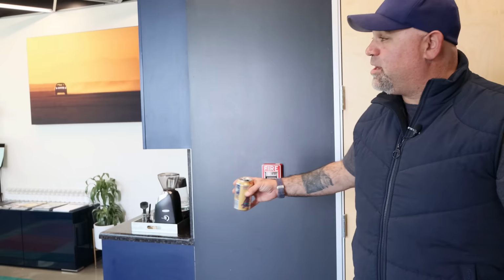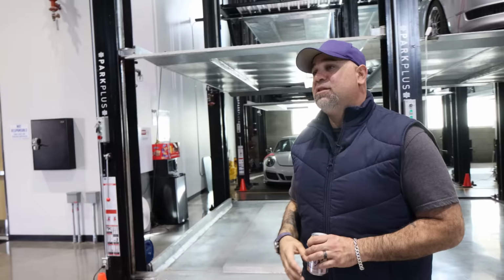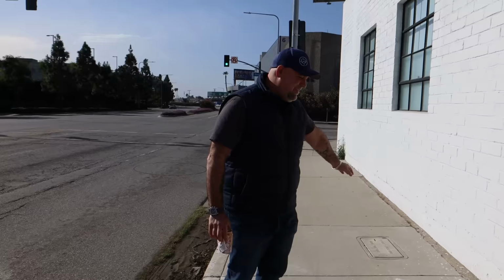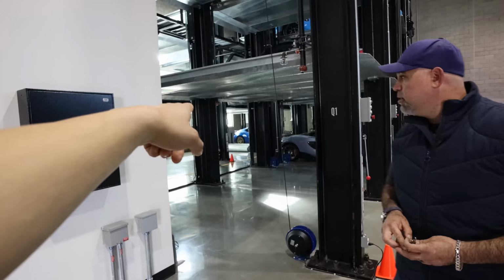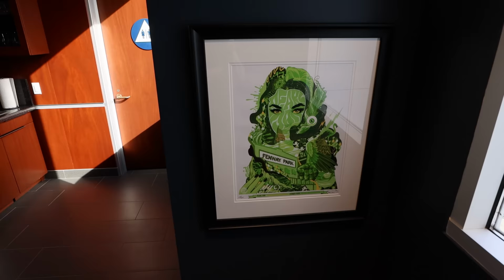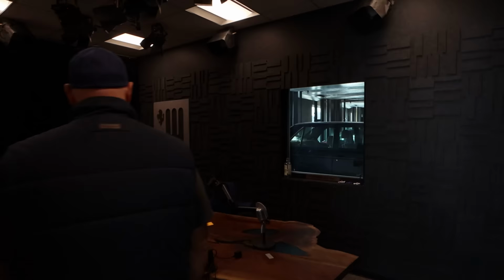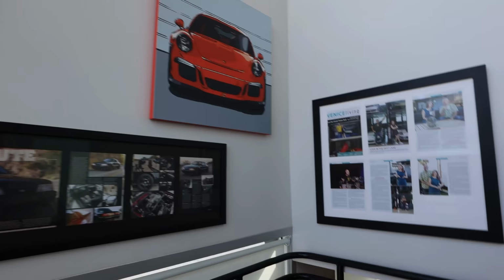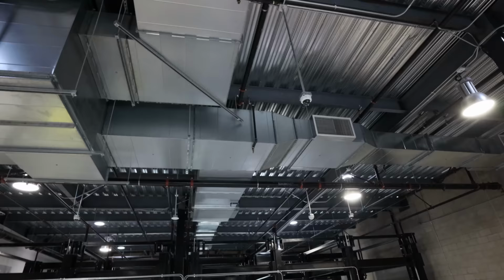Insane Purpose-Built Garage of our Dreams: Matt Farah’s Westside Collector Car Storage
Matt Farah is an automotive renaissance man. Car journalism, podcasts, vlogs, and now – construction?? Matt’s new venture, Westside Collector Car Storage, looks more like a Gran Turismo garage than real life. But the path to get there was not easy, ranging from out-of-code sidewalk reconstruction, to damn near getting a moat installed (that he didn’t ask for). But the end result is a drool-worthy collection of cars, from weekenders to long term storage cars.